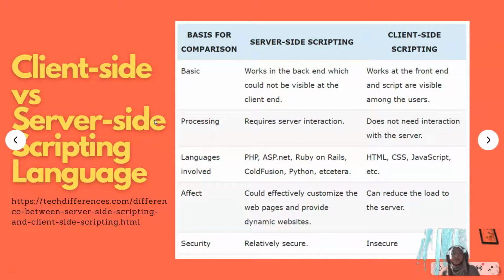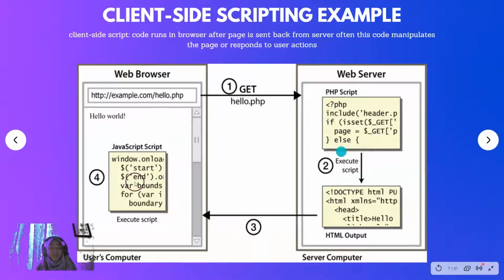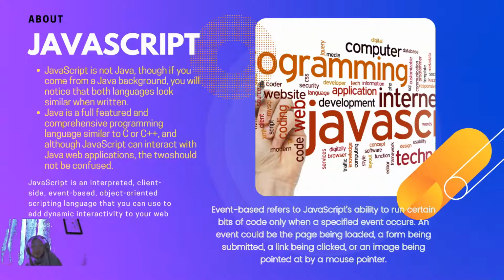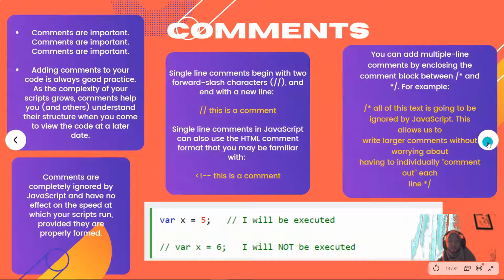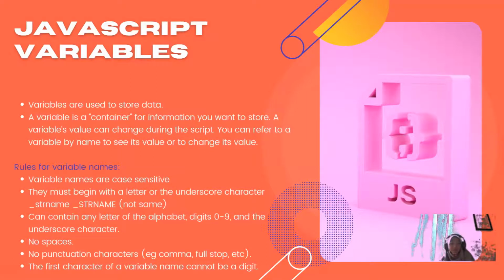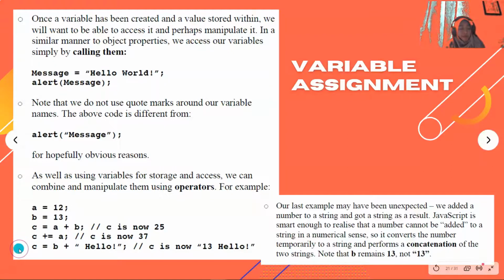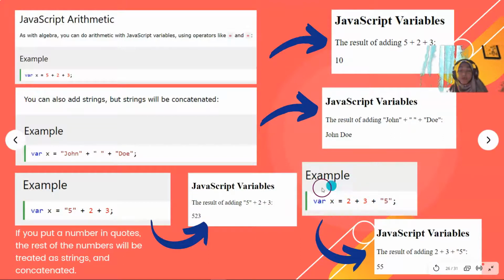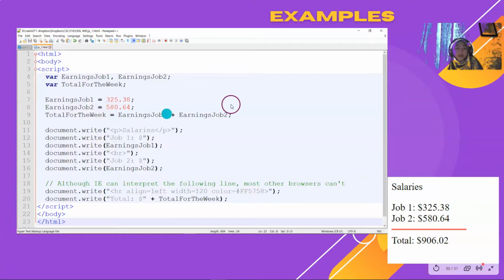Client-side Scripting Language (JavaScript)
This section discuss on the introduction to server-side scripting and Js